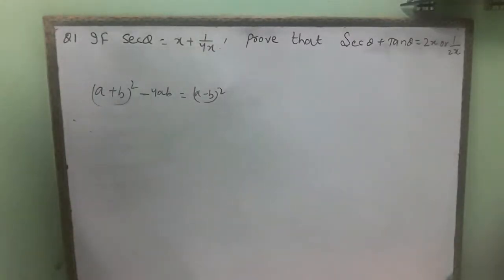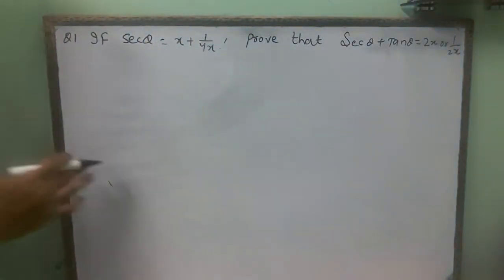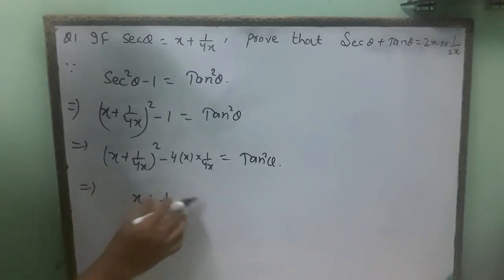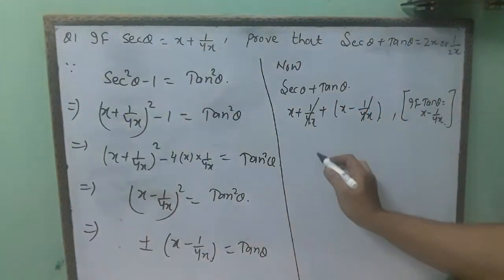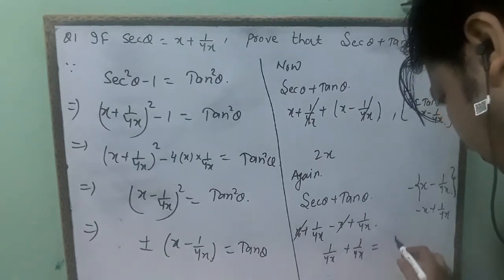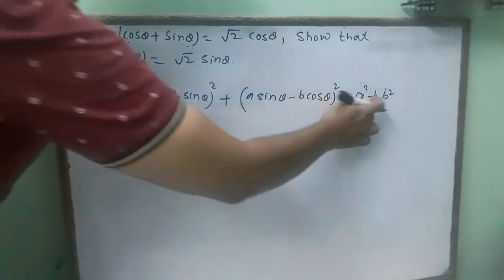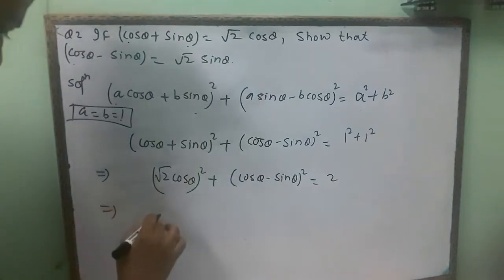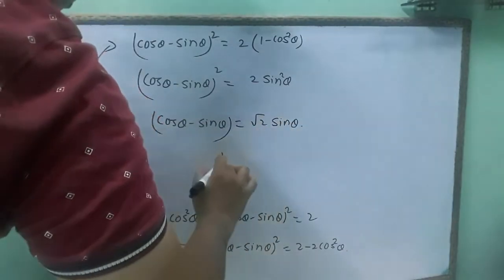Trigonometric Identities, Part-6,Class 10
Some Important Questions of Board Level  For Class 10